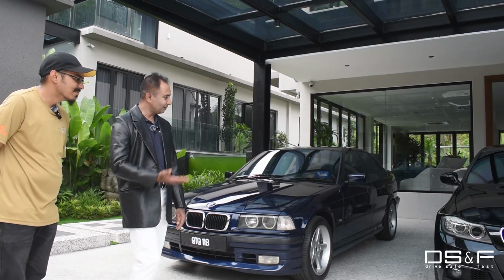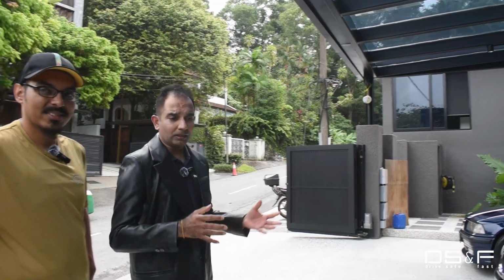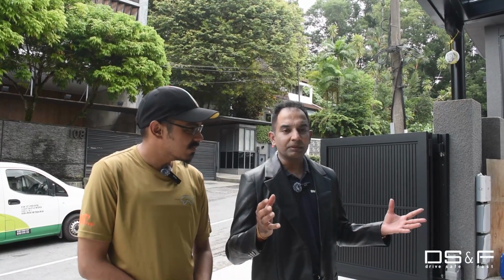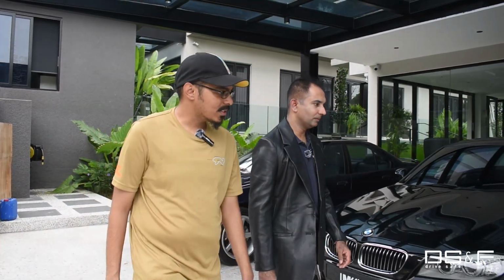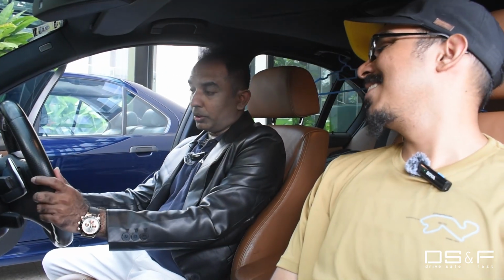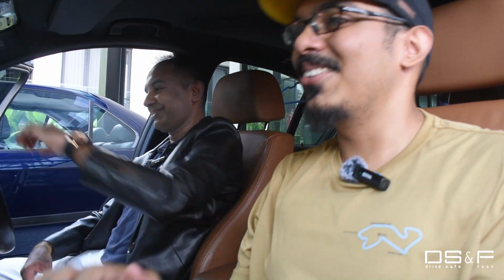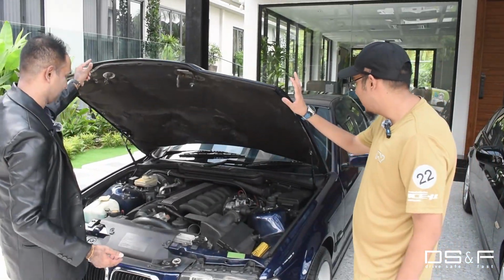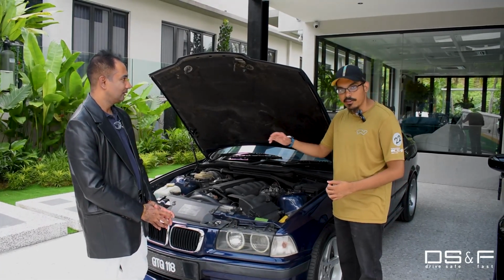Meet 3 BMW Classics, The E36, E46 And E90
The final normal aspirated 3 Series some will say and with others it is simply the three best modern classic BMW's to buy used in the market today.